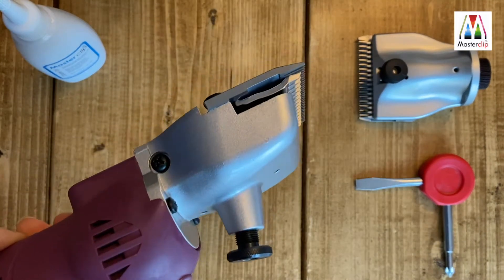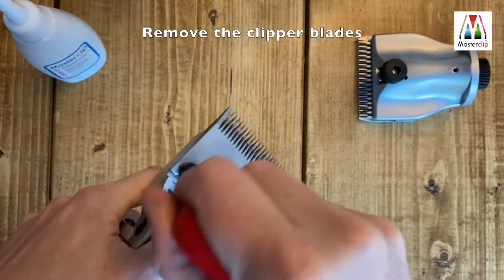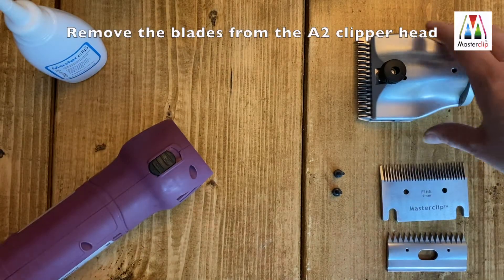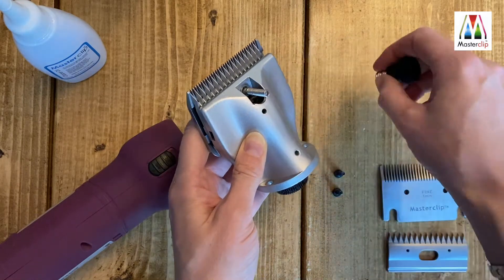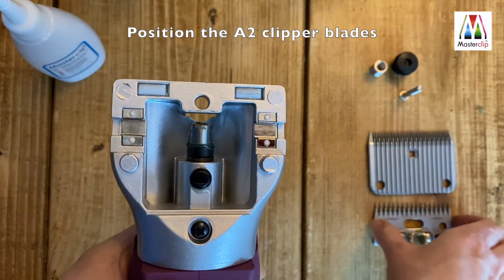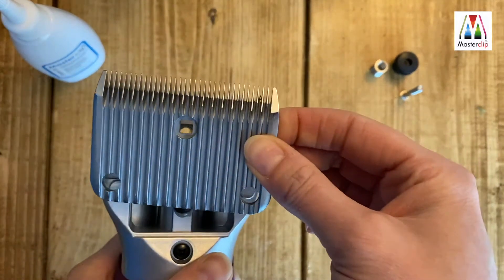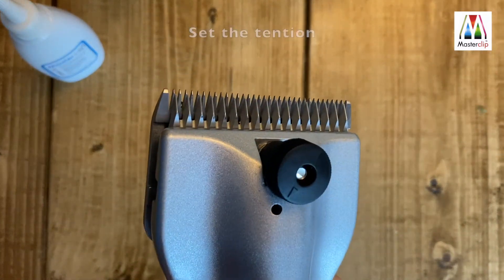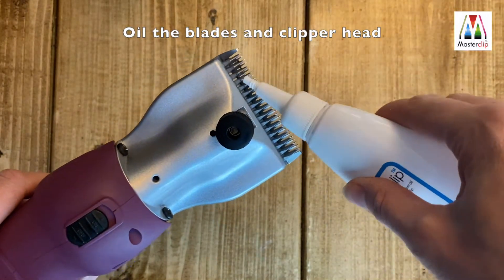Masterclip Clipper A2 Head Upgrade - Superior Clipping, Tensioning & Premium Blades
Upgrade your Masterclip Horse or Cattle Clipper with the superior A2 Clipper Head.

Masterclip Ranger, Hunter and HD Roamer clipper models with the traditional Heiniger style clipper head can be upgraded with a modern A2 clipper head. The A2 head is easier to use, easier to set the tension and is compatible with a wider variety of premium Masterclip clipper blades and Lister A2 blades.

to view our full range of professional animal clippers.